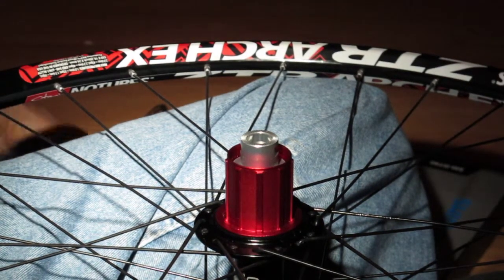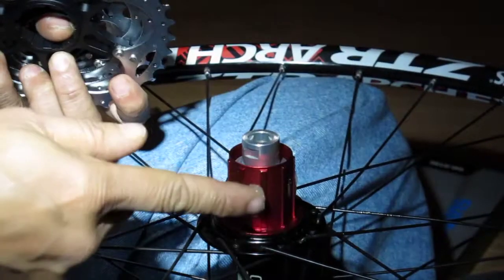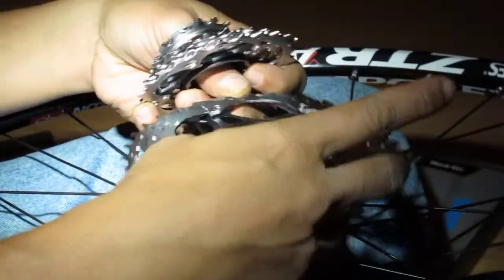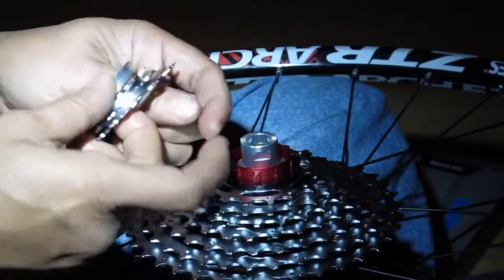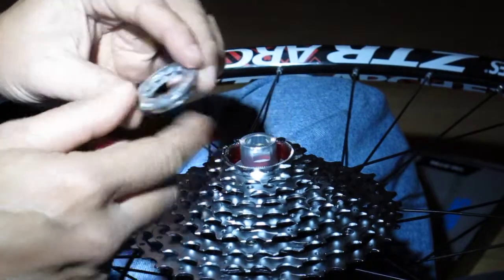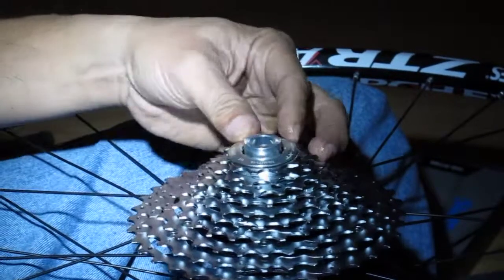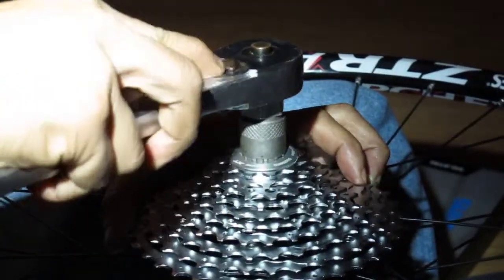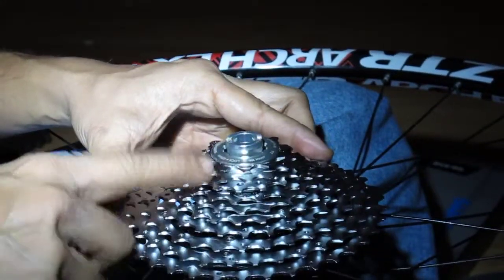Cassette Installation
description